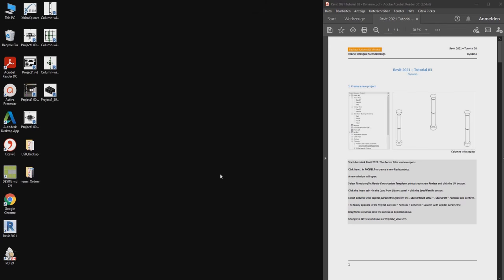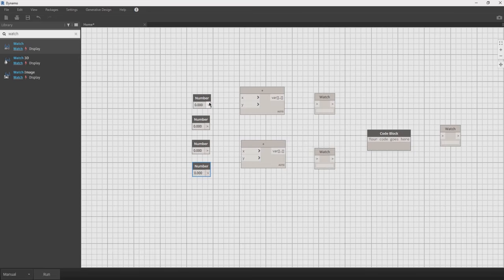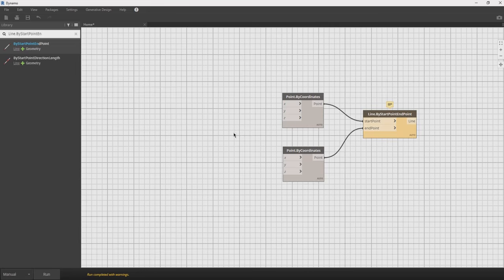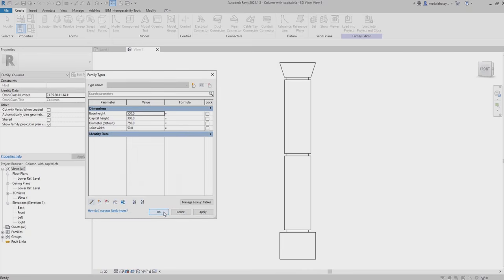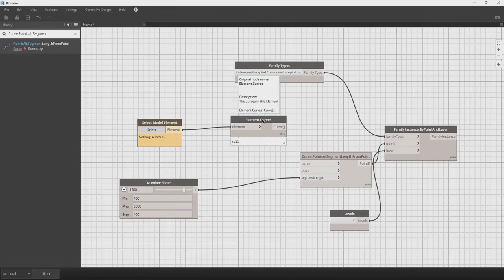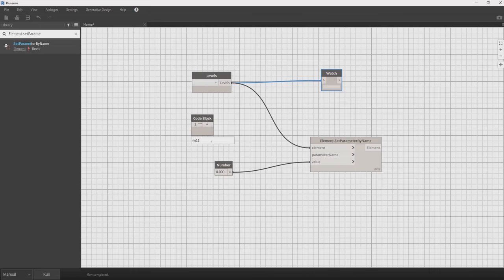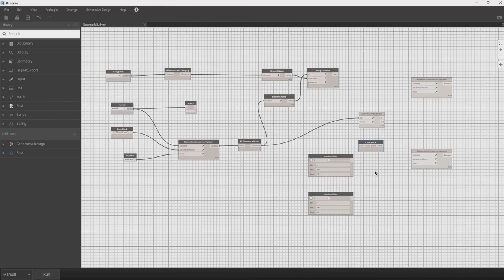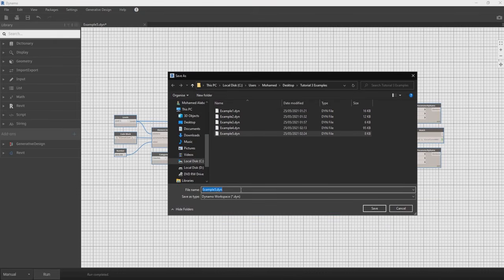Tutorial 03 - Dynamo and Visual Programming Concepts